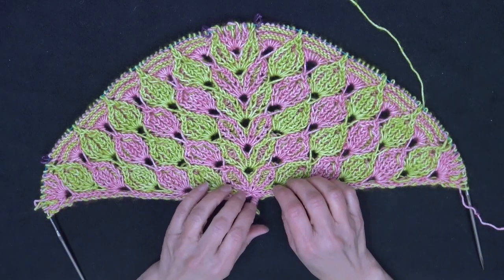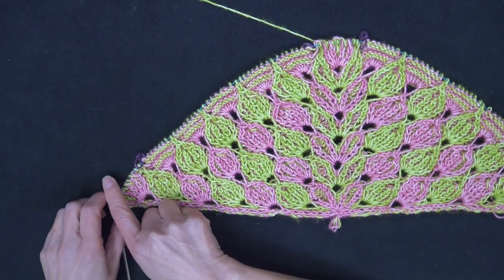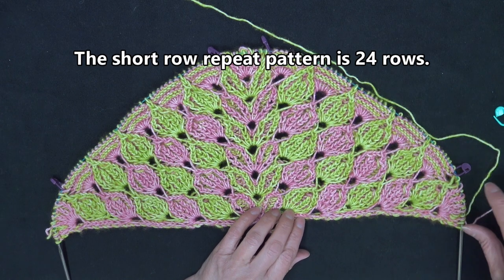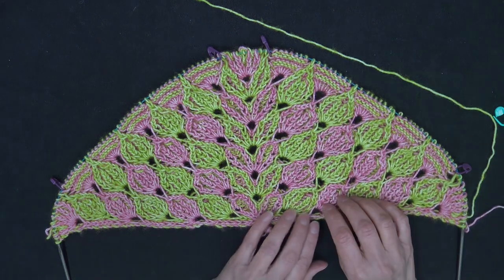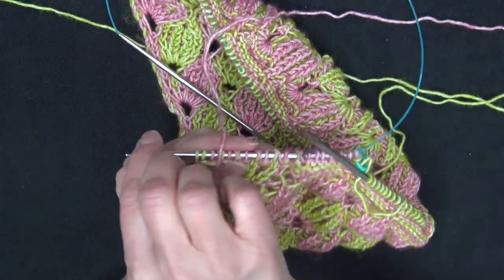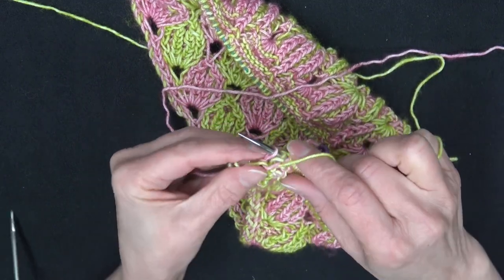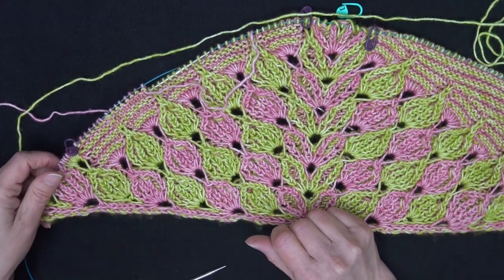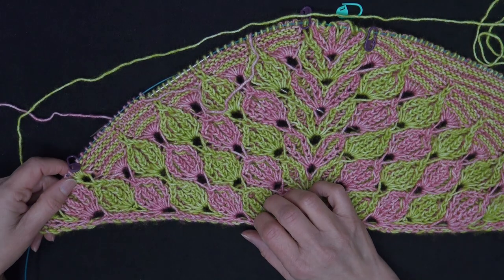Beads - Knitting Tips Part 2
Beads is a syncopated 2-color brioche shawl. it incorporates the same brioche motif as the scarf version Cactus. The beads design offers 2 sizes, regular and large.
This video is to supplement the knitting instructions provided in the Beads Pattern.
Part 1 - covers tips starting the shawl
Part 2 -  covers tips for working the short row sections
Part 3 – covers tips for the border

The Beads  pattern, and all my other designs can be purchased from my Ravelry.com store at this location:

Join my “Knitted Embroidery” group on Ravelry for early visibility to all my new techniques and designs.